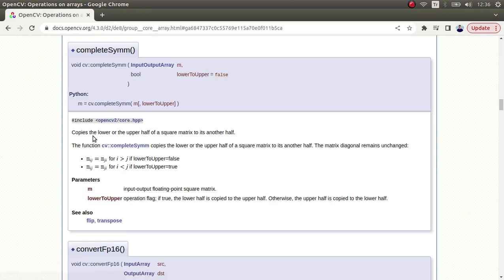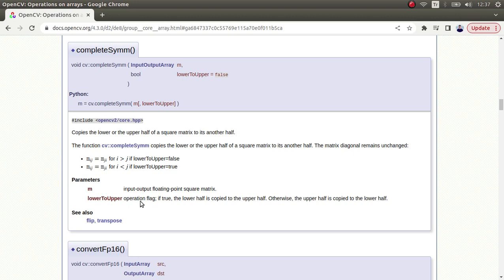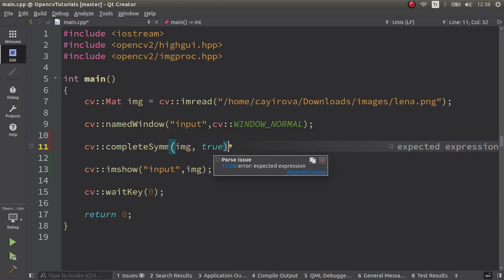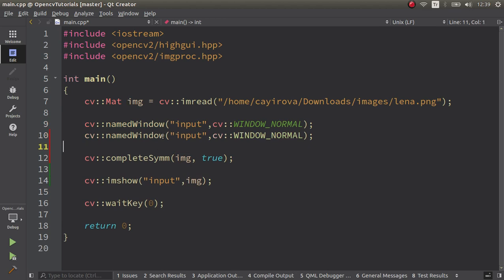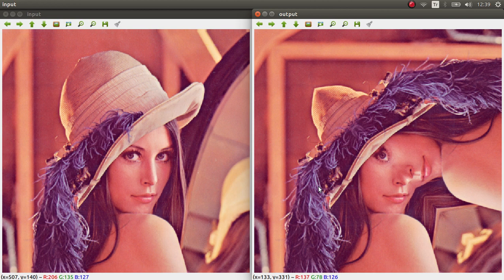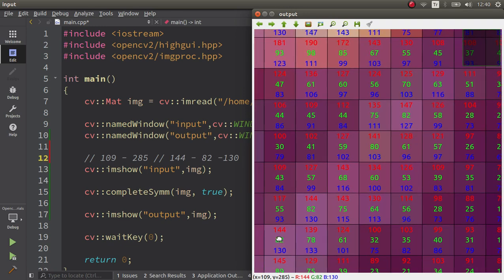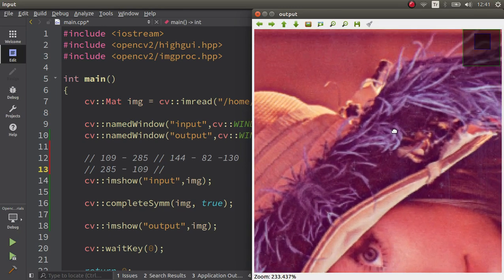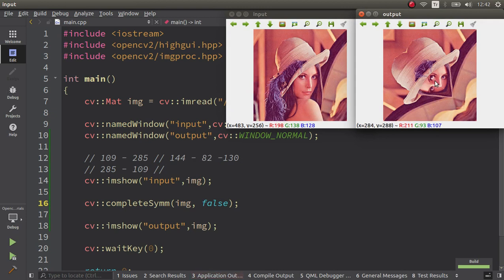OPENCV & C++ TUTORIALS - 86 | completeSymm() | Symmetrize Image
OpenCV completeSymm() function symmetrizes or copies the diagonally half or upper part of the matrix/image to another halp part. This can be used for many cases and it is really helpful.

0:00 - Introduction
1:07- Coding part